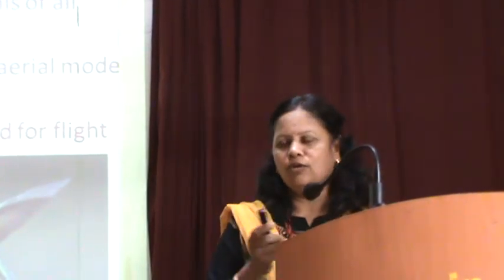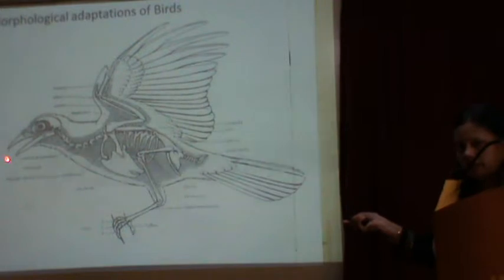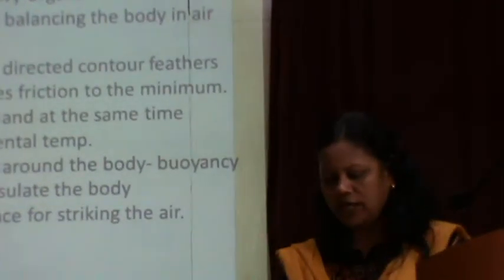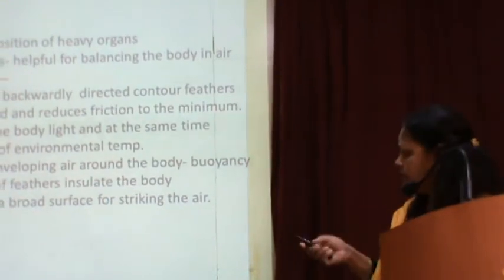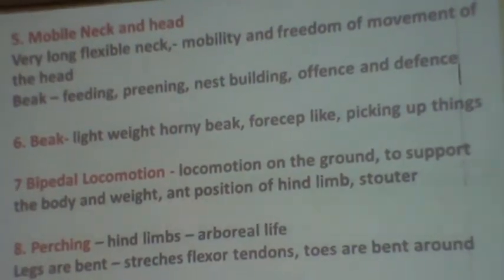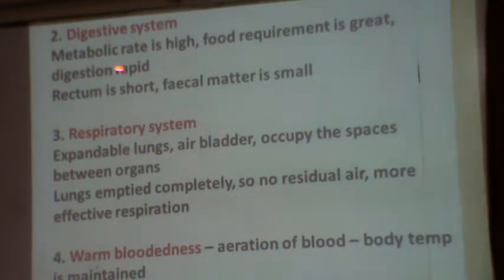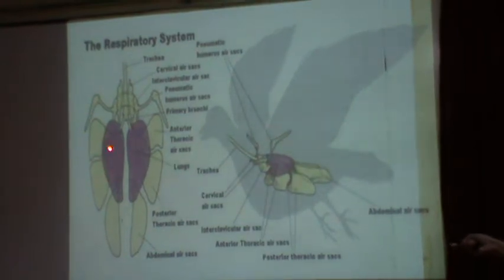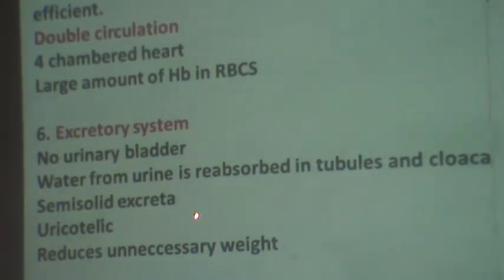Aerial Adaptations in Birds loads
Dr. Deshmukh M.V